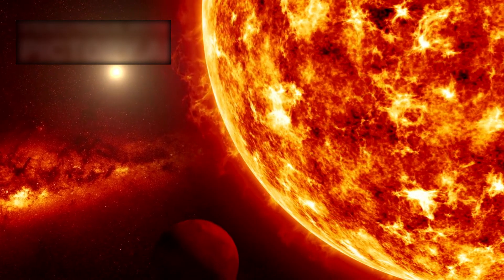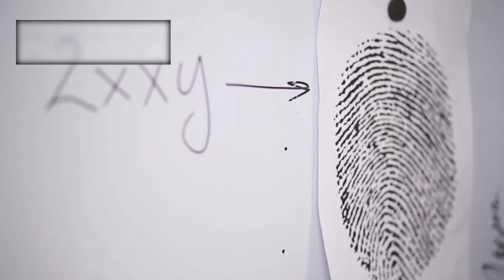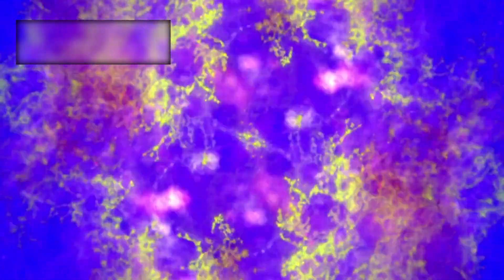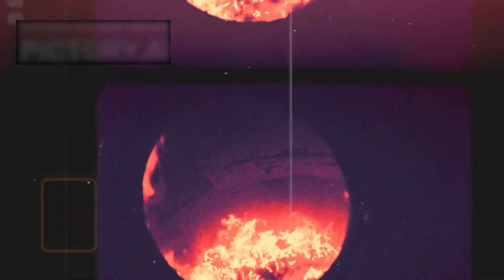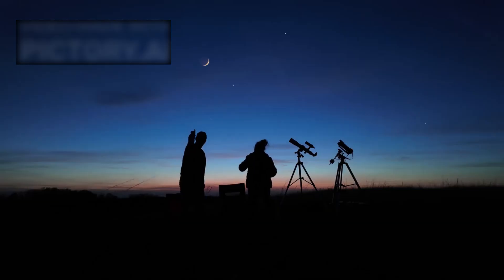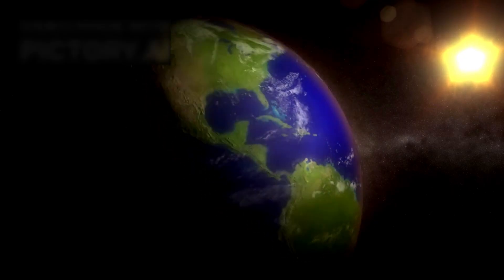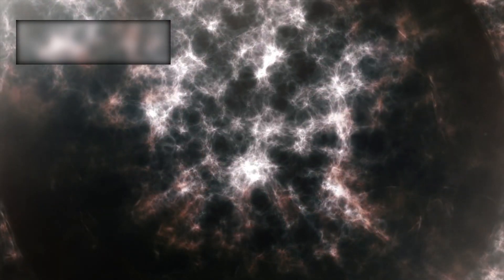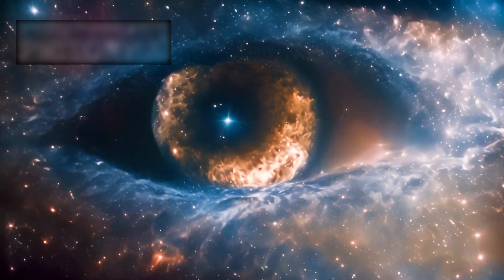James Webb Telescope JUST SHATTERED OUR ORIGINS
As images were quietly circulated among top-level research facilities, the reaction was unlike anything seen before. NASA’s Jet Propulsion Lab held emergency briefings. The European Space Agency requested full lockdown of their astronomical pipeline logs. Even private observatories reported suspicious visits from unnamed officials, asking for copies of the original Webb data sets. Public statements were avoided. Nothing was uploaded to the official database. But leaks happened. Whispers turned to shouts in dark corners of the internet. Independent scientists began comparing the patterns to ancient Earth structures—pyramids, ziggurats, sacred geometries. Was this pareidolia on a cosmic scale? Or had humanity just glimpsed something it wasn’t meant to see? The fear wasn’t just about the structure. It was about what would happen if we confirmed it was real.